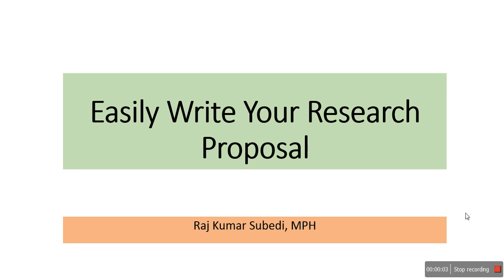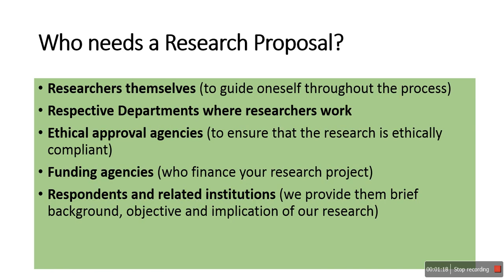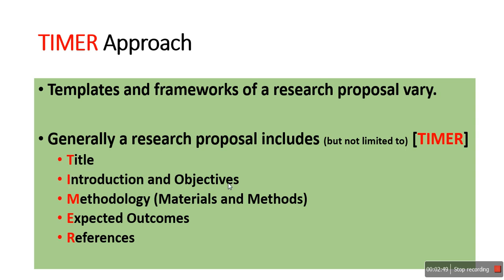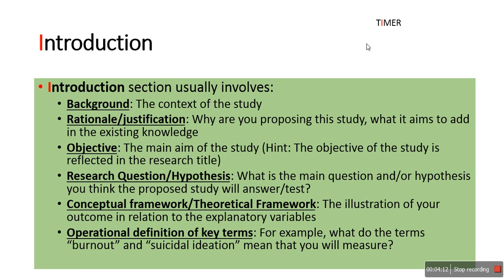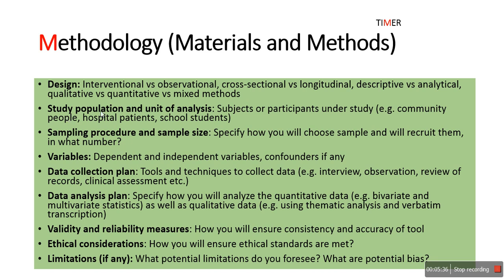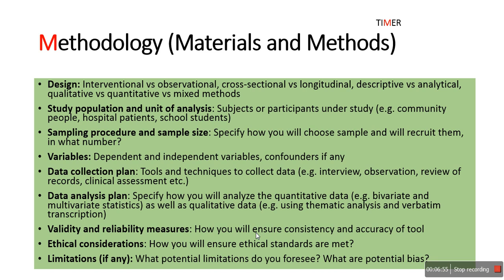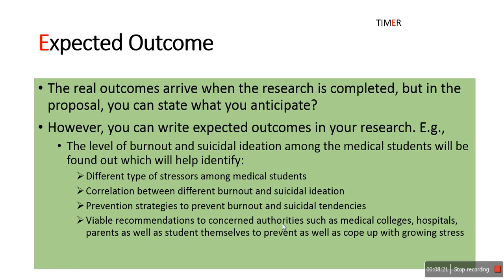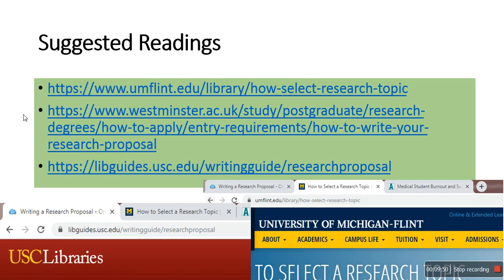How to Easily Write a Research Proposal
In this video, I have presented a simplified approach to writing a research proposal called "TIMER" in which T=Title, I=Introduction, M=Methodology, E=Expected Outcomes and R=References.